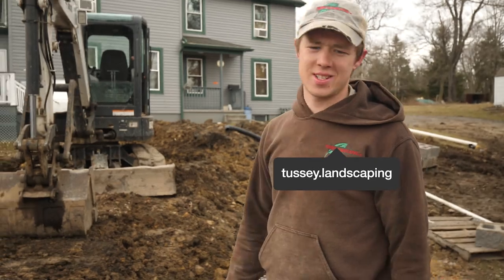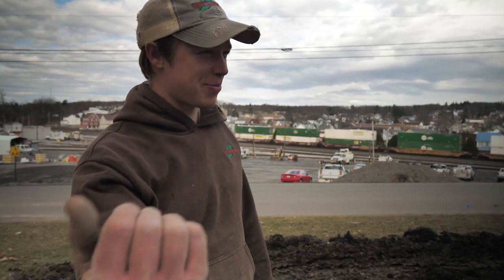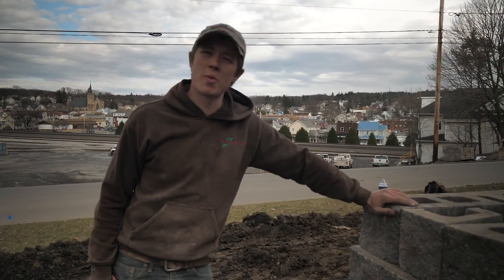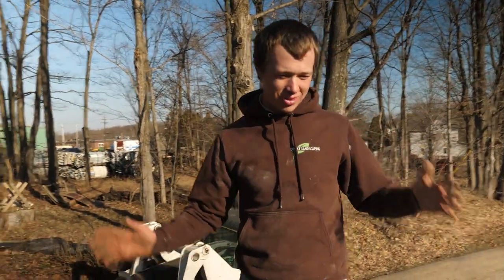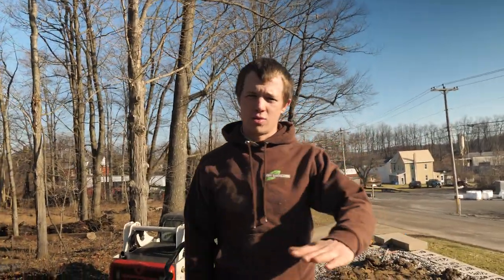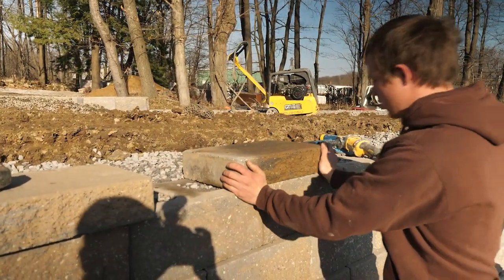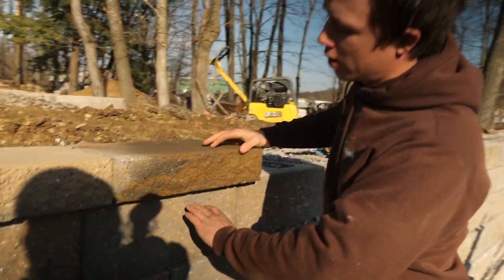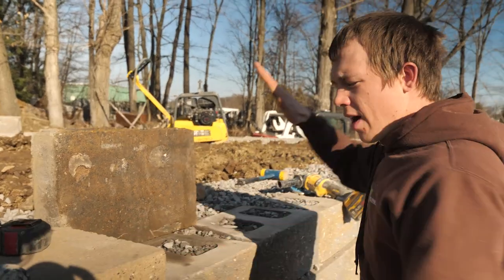How To Cap A Retaining Wall | Part 4 | Tussey Landscaping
The Tussey team is in Cresson, PA this week to continue working on the 7ft retaining wall rebuild project! Follow along as Ben shares how to cap retaining walls like a professional!